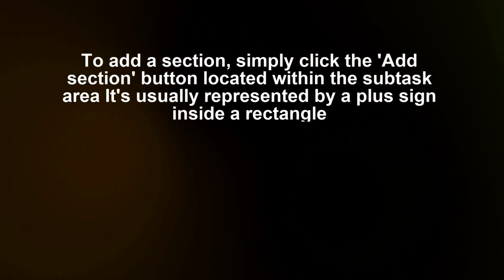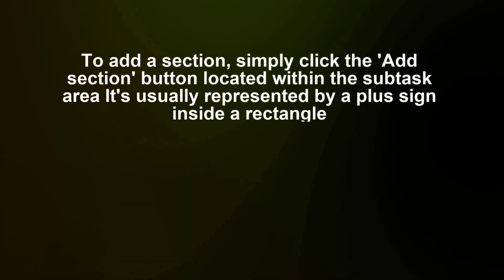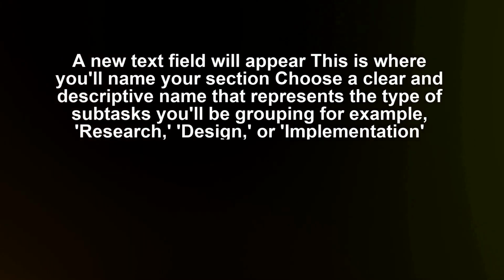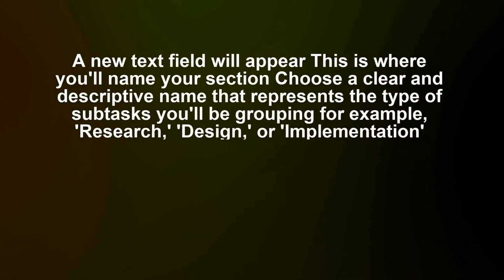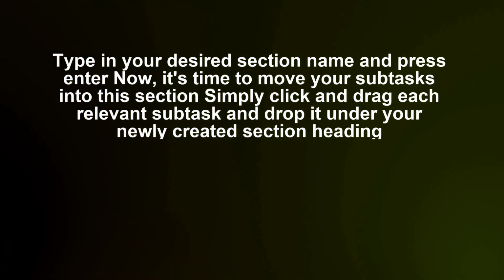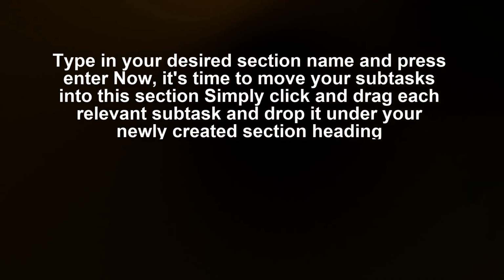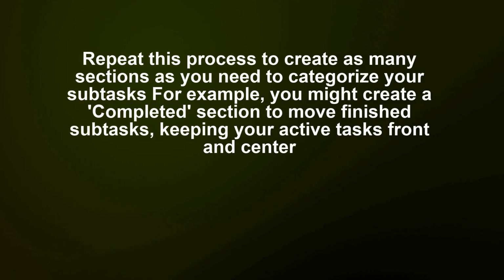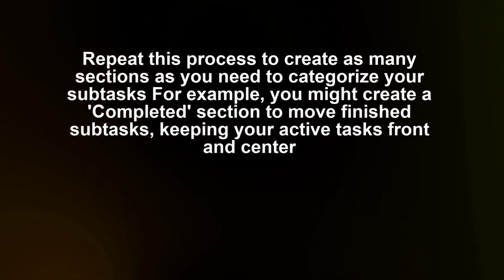How to Add Section to Subtask Asana - UPDATED!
How to Add Section to Subtask Asana explains the process of organizing subtasks within Asana by adding sections, which improves task visibility, enhances project structure, and facilitates better collaboration, enabling teams to manage complex projects with greater clarity and efficiency.

00:00 Intro
00:10 Navigate to Task
00:17 Add Section Button
00:22 Name Your Section
00:30 Move Subtasks
00:37 Create More Sections
00:45 Improve Task Visibility